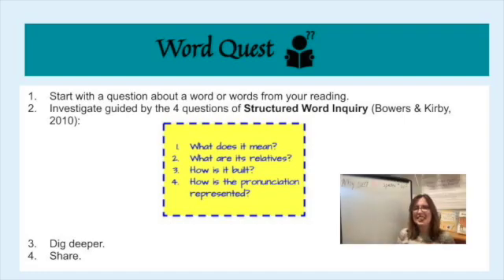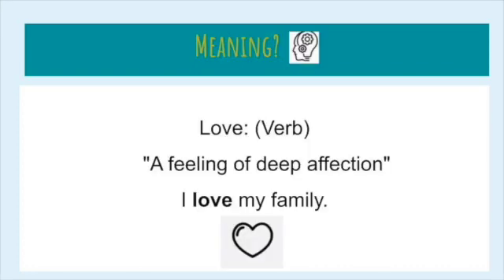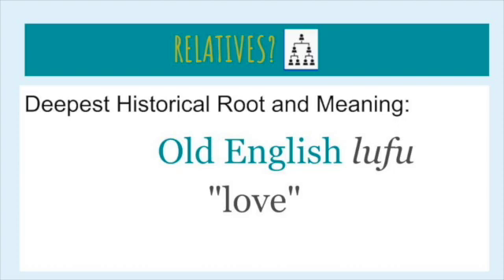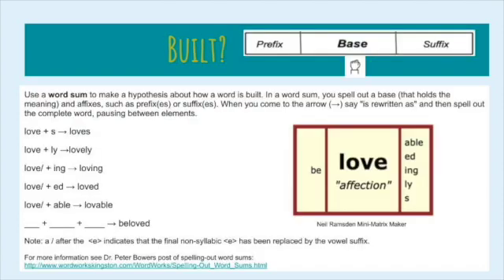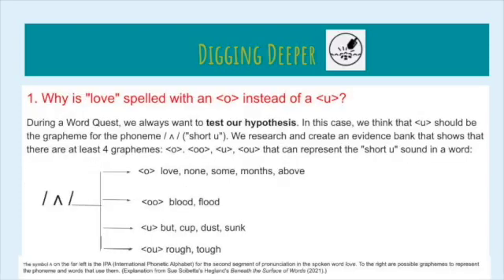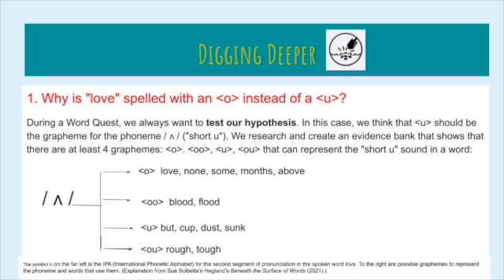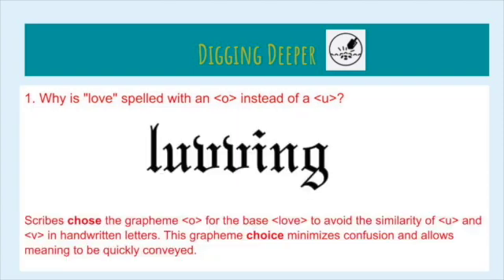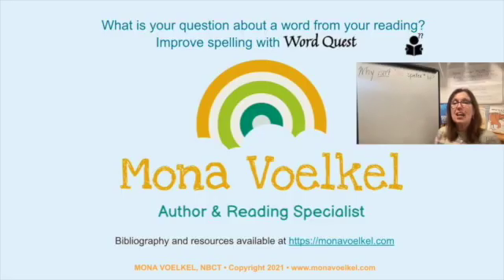Word Quest:Love SD 480p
Ever wonder why there is an "o" in "love" and not a "u"? Take this Word Quest guided by the 4 questions of Structured Word Inquiry (Bowers & Kirby) to find out!